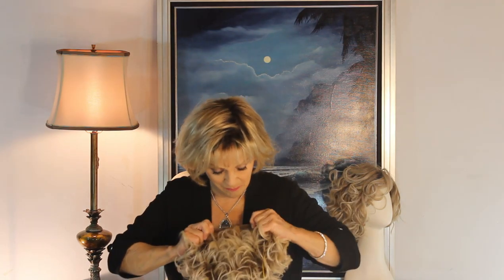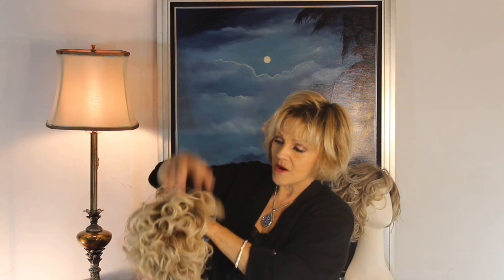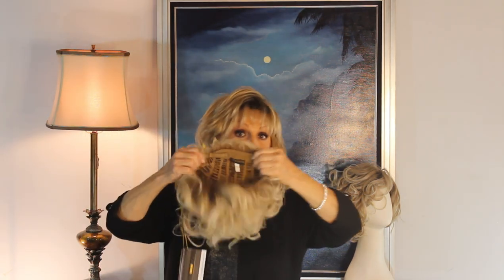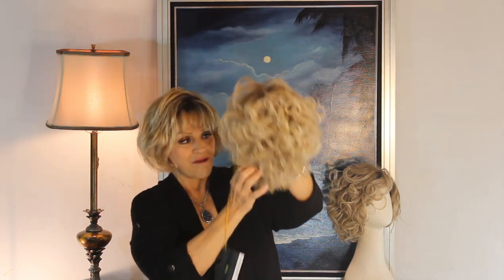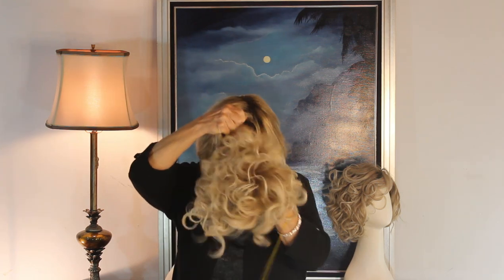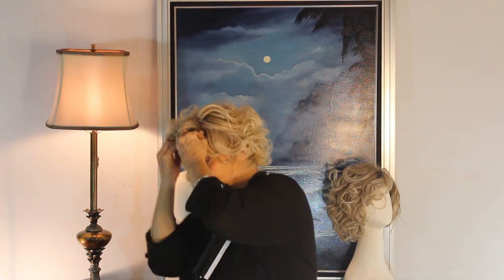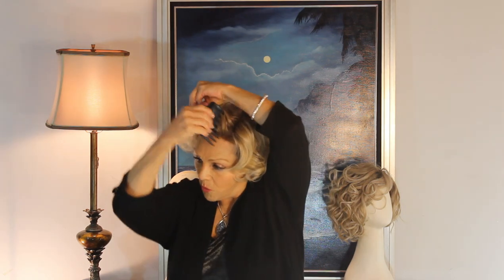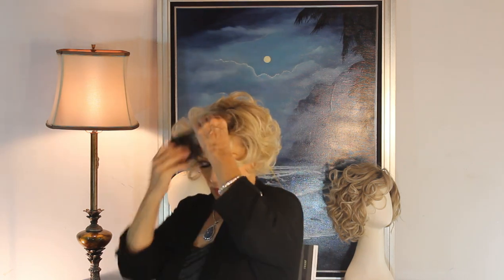Wig Review: Demitasse by Belle Tress in Champagne with Apple Pie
Patti reviews Demitasse by Belle Tress in Champagne with Apple Pie.  At the beginning of the video, Patti is wearing a wig that she has cut and customized.